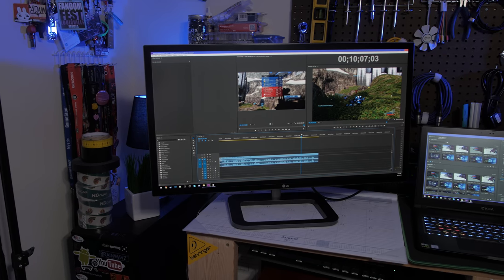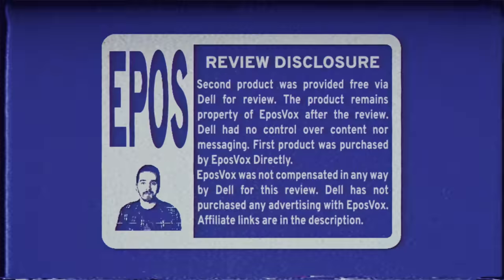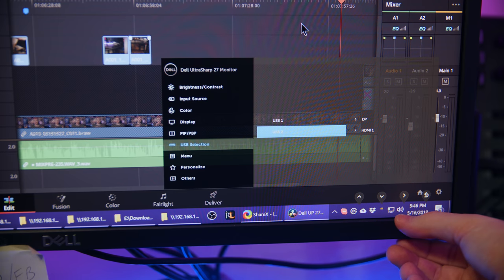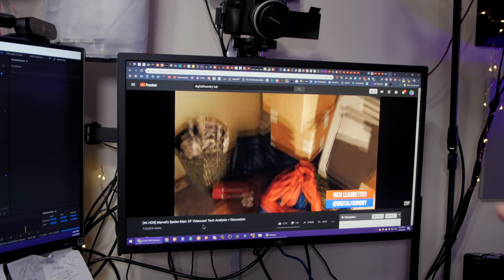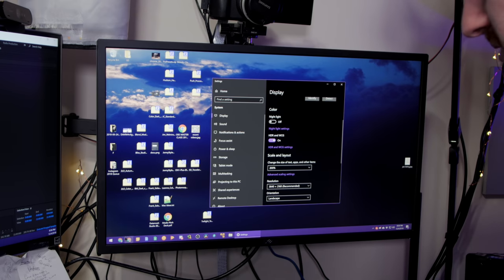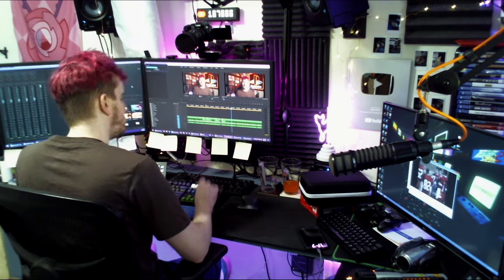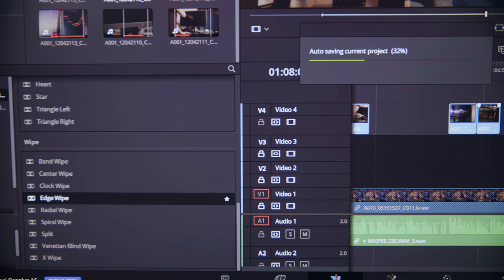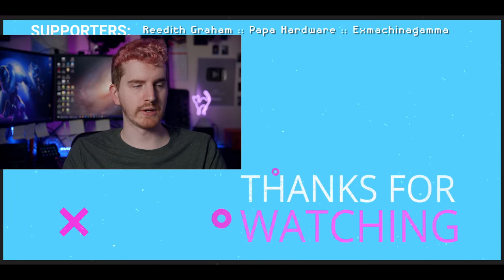This 4K HDR monitor has been the video production king for over a year...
Dell UP2718Q Review - This monitor has been the number 1 for 4K HDR use (under ~$2000) for over a year now and as I venture forth with two of them in 2019, it's still possibly the best.